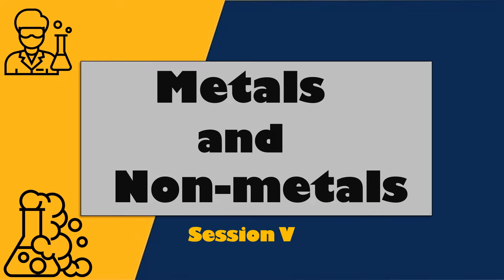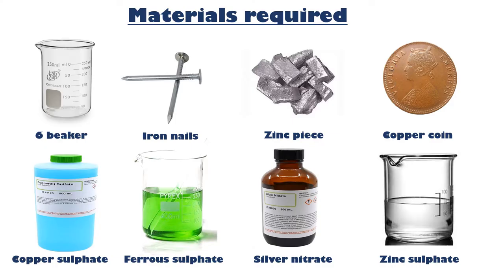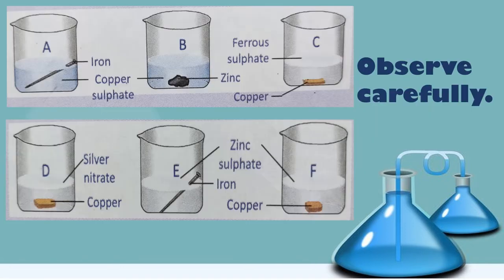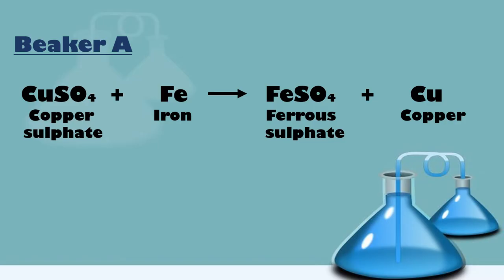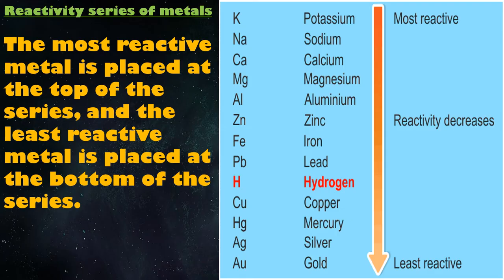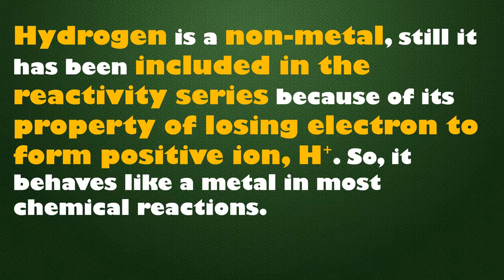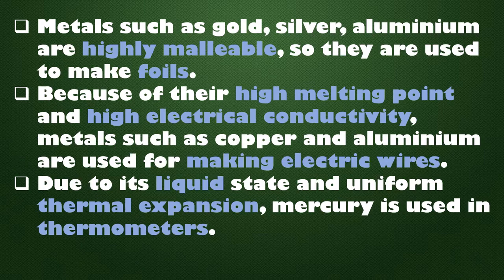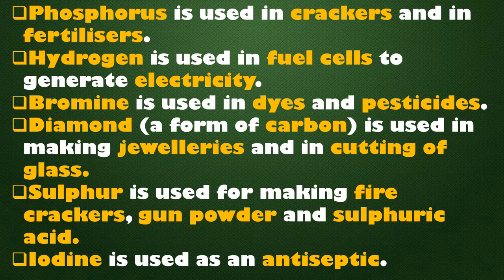RPS SCHOOL BEHROR Metals & Non-Metals , Session - V